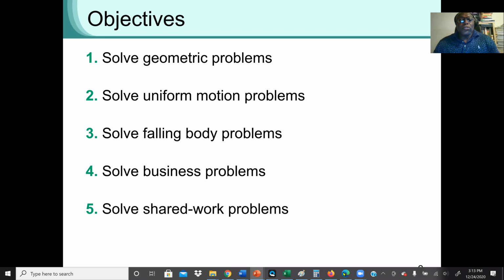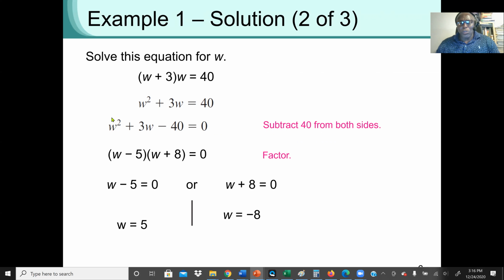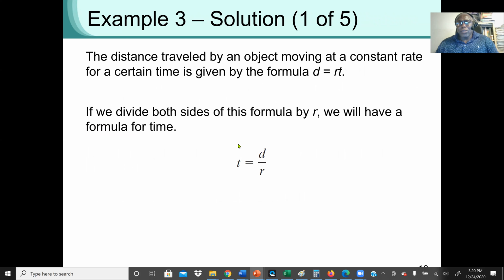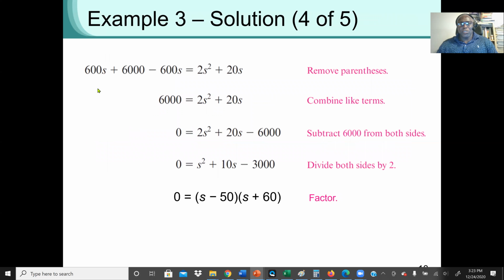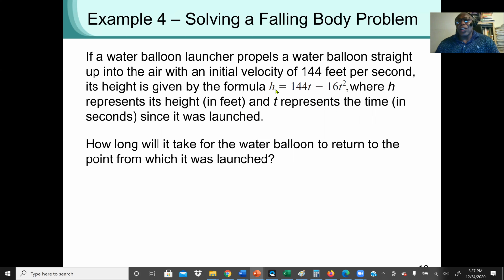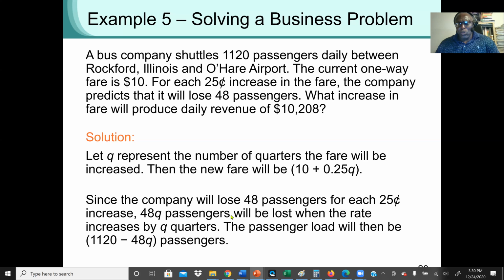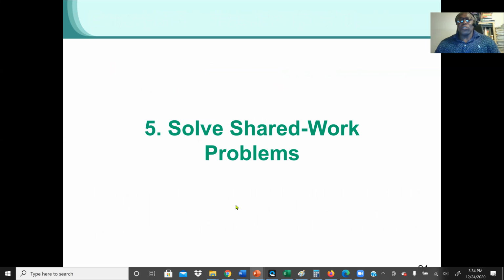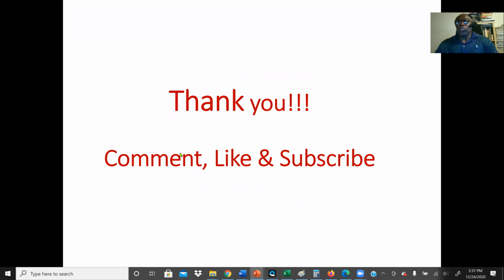College Algebra: Applications of Quadratic Equations (Tutorial with problem examples).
When solving word problems, some common quadratic equation applications include projectile motion problems and Geometry area problems. The most important thing when solving these types of problems is to make sure that they are set up correctly so we can use the quadratic equation to easily solve them.

Steps for solving Quadratic application problems:
Draw and label a picture if necessary.
Define all of the variables.
Determine if there is a special formula needed. Substitute the given information into the equation.
Write the equation in standard form.
Factor.
Set each factor equal to 0. And solve the linear equation. ...